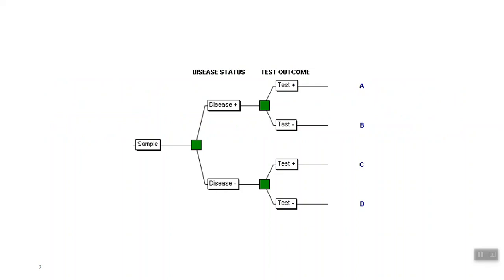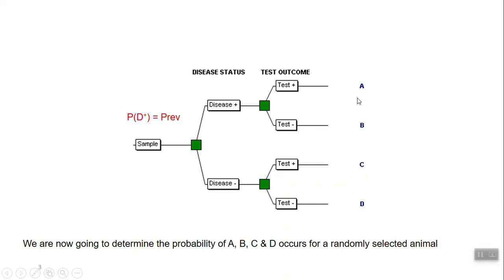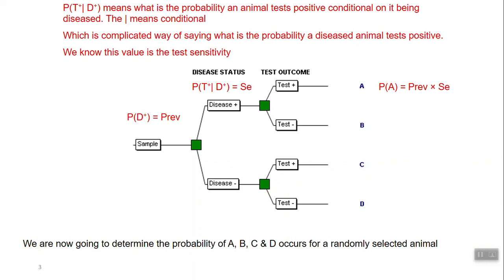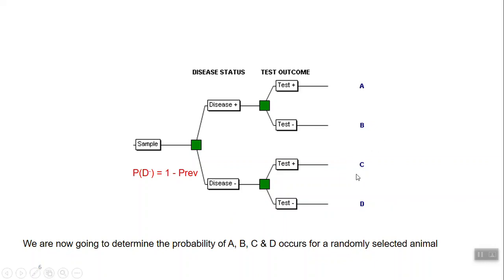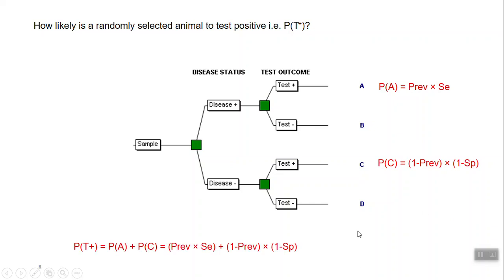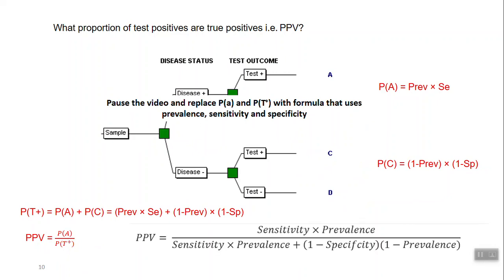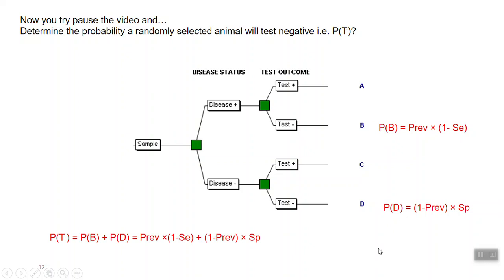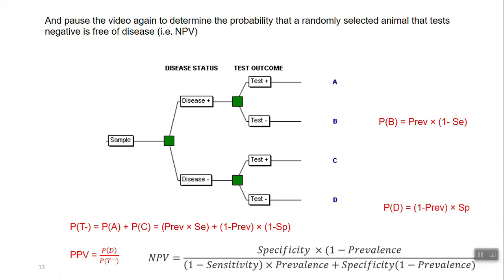Predictive values explained using event trees